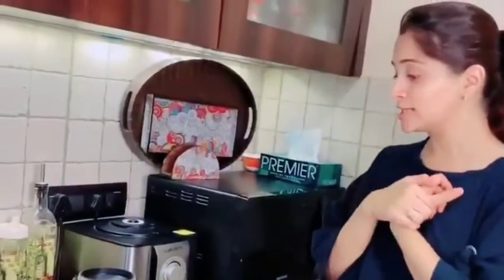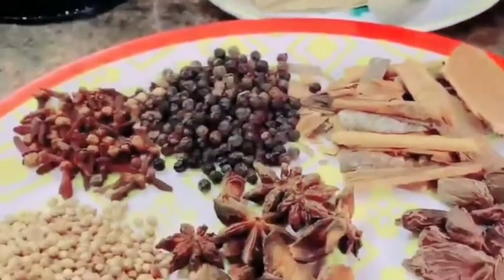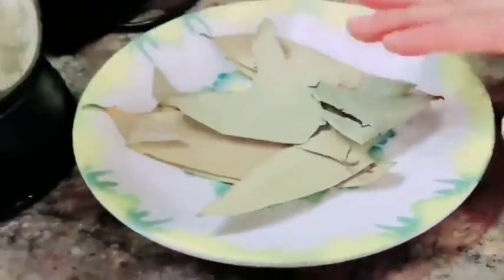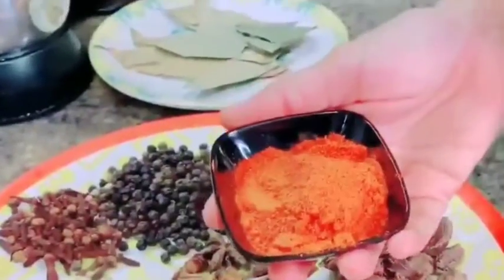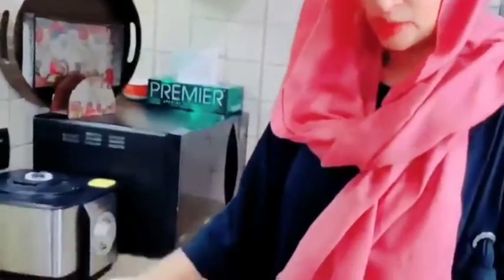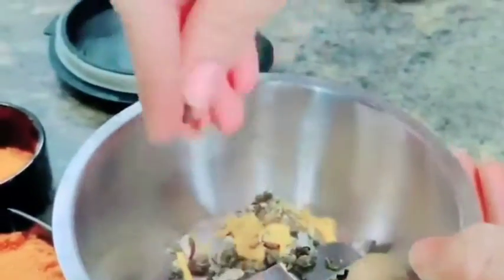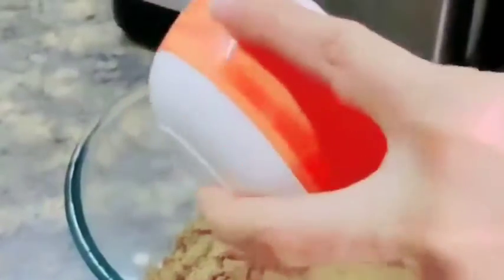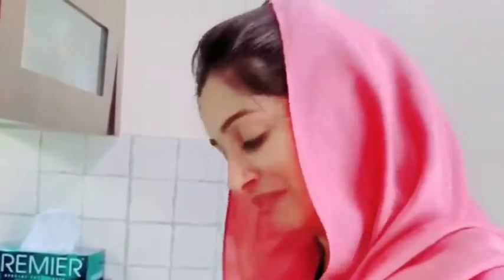Homemade biryani masala recipe by dipika kakar ibrahim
In this video, we have shared Homemade biryani masala recipe by dipika kakar ibrahim | recipe by dipika kakar